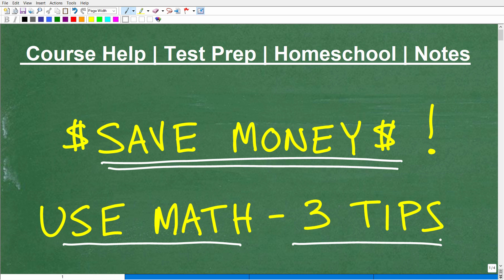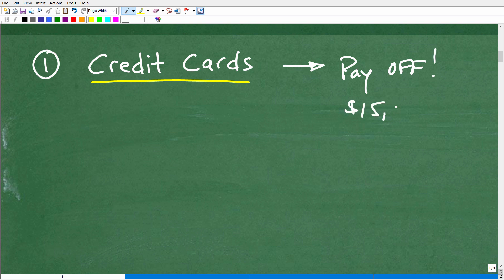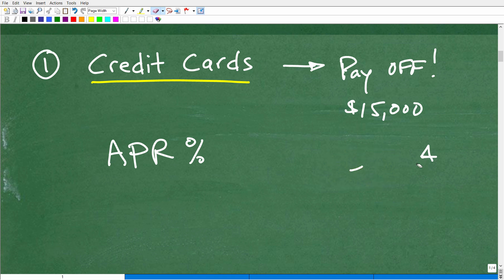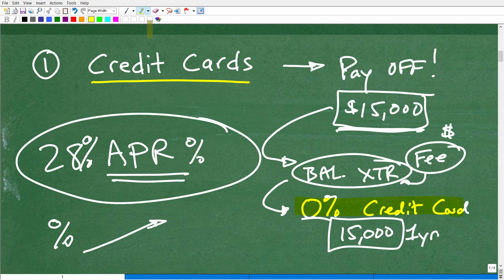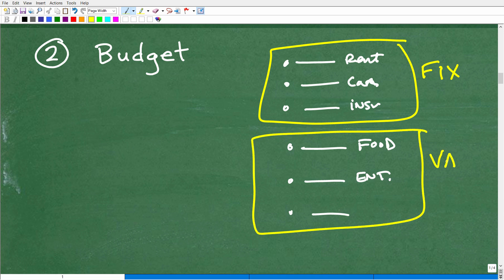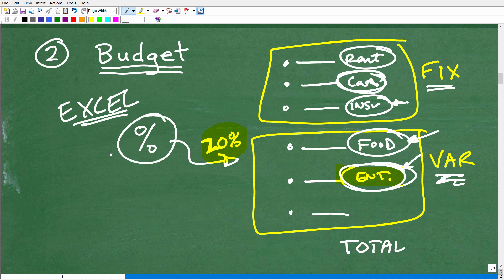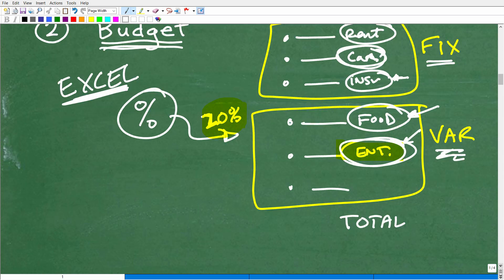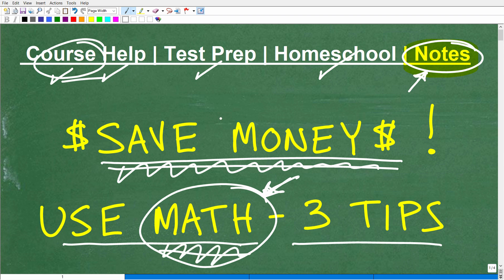SAVE Money $$$ - Use Math (3 Tips)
How to use basic math to save money to offset the rising cost of inflation.  For more math help to include math lessons, practice problems and math tutorials check out my full math help program